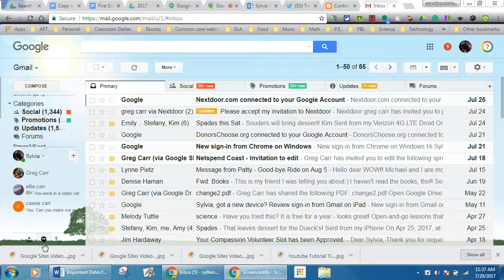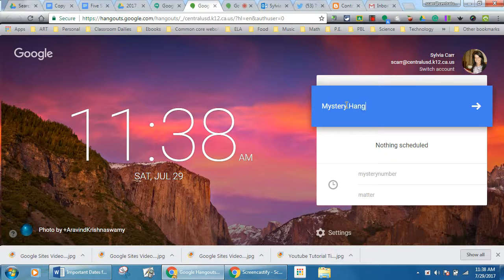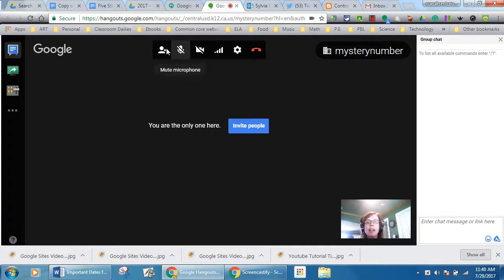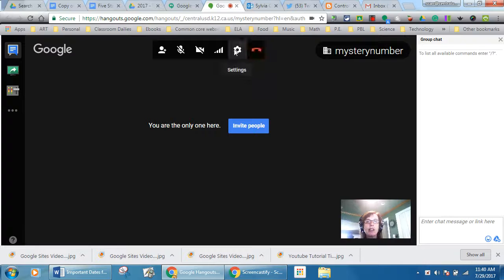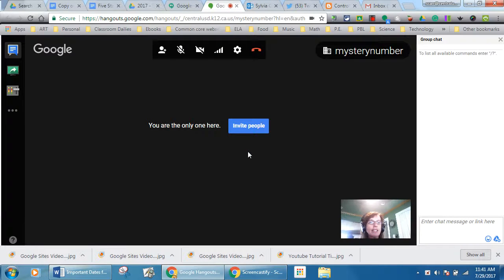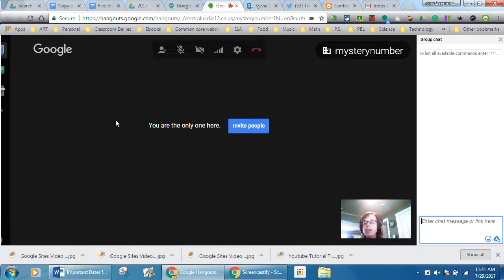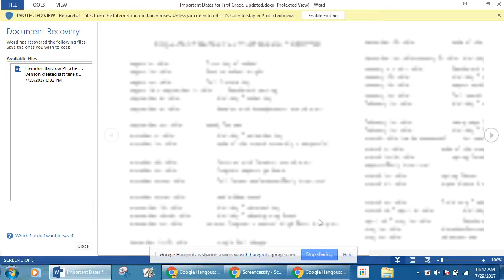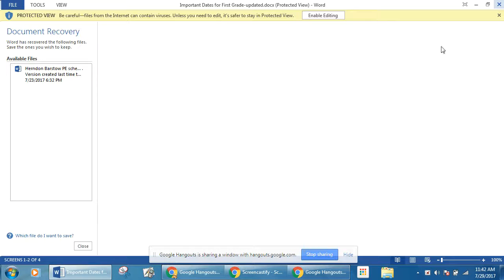Introduction to Google Hangouts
Tutorial for Hangouts, with ideas on how to use it in your classroom